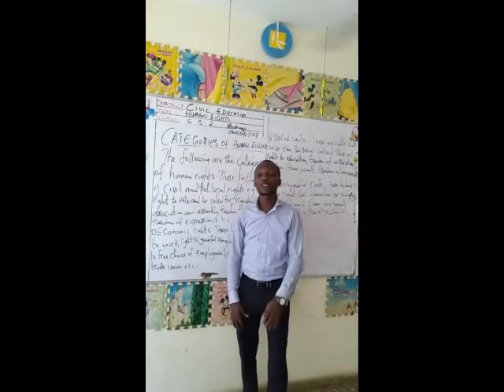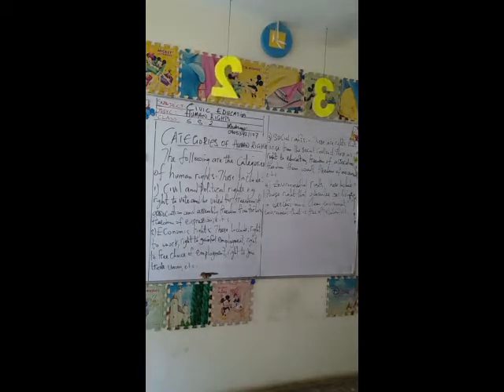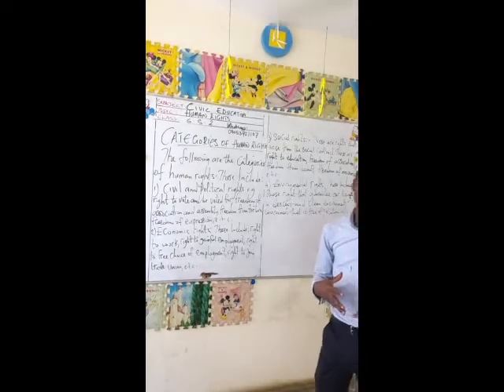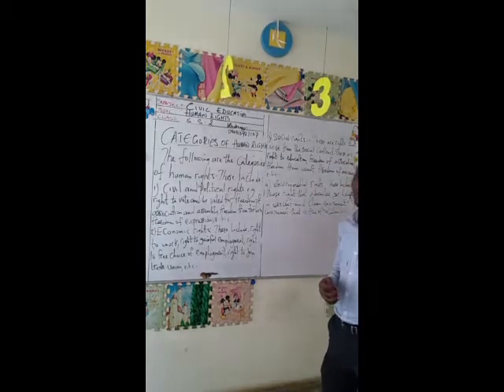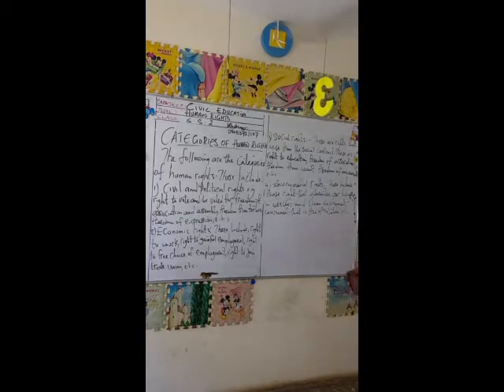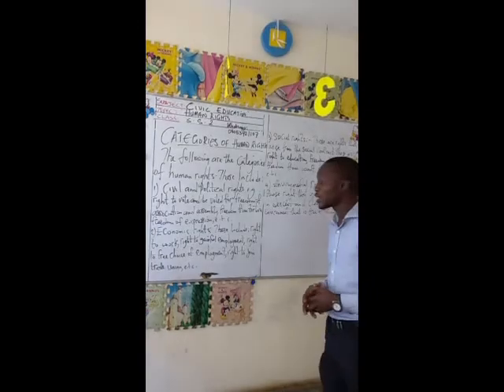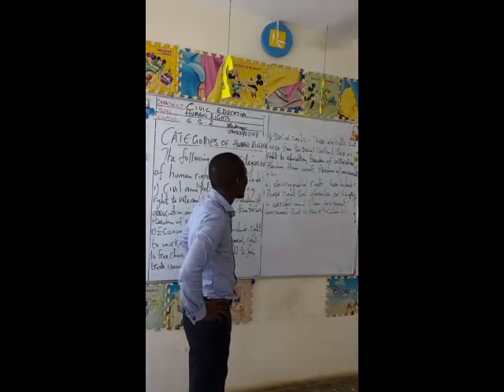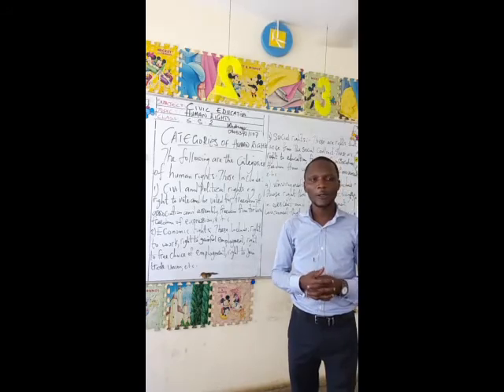Civic Education. SS2 Lesson 2